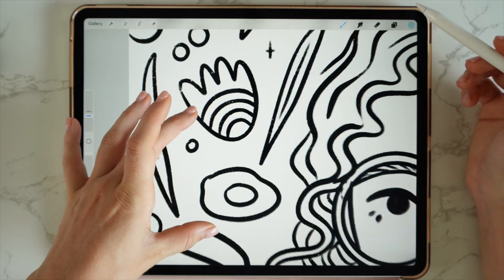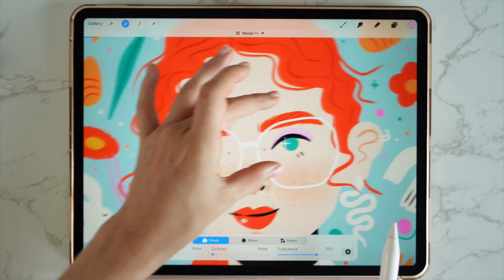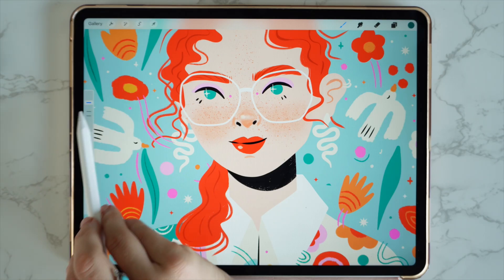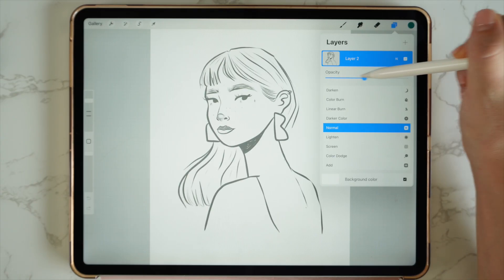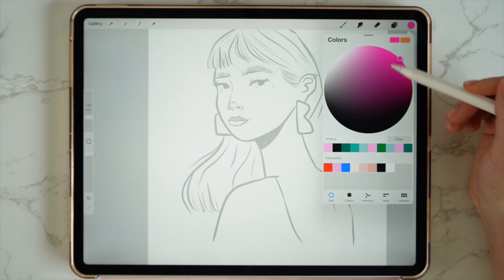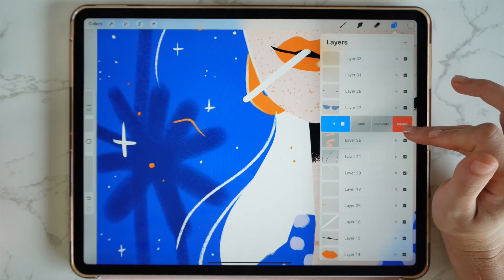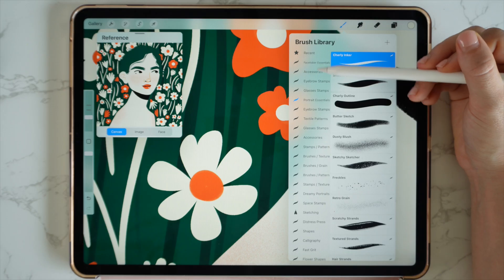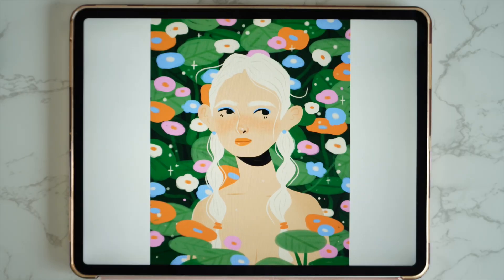10 Hidden Features in Procreate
In this tutorial I go over some of those features you may have missed when illustrating in Procreate!

0:00 10 Hidden Procreate features
0:16 Color Fill Tool
1:30 Dreamy Effects & Textures
2:49 Saving Brush Sizes
4:15 Opacity Tool
4:49 Quick Color Select
5:39 Layer Select
6:36 Drag to Duplicate Layers
7:08 Use the reference box
7:57 Brush Finder
8:30 Switch Between Colors Easily
8:52 Quick Preview